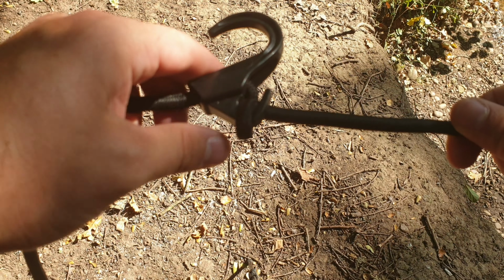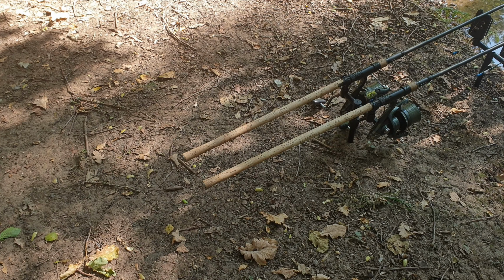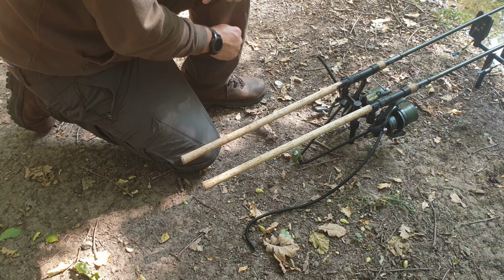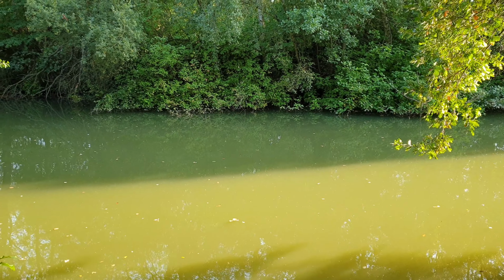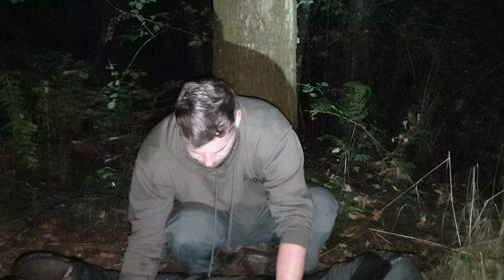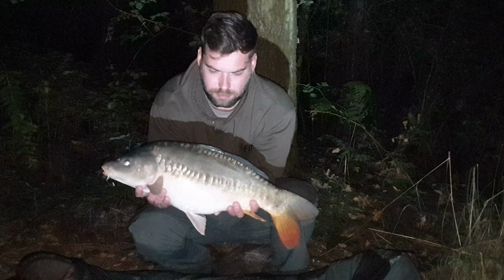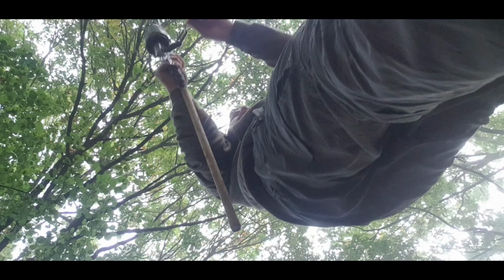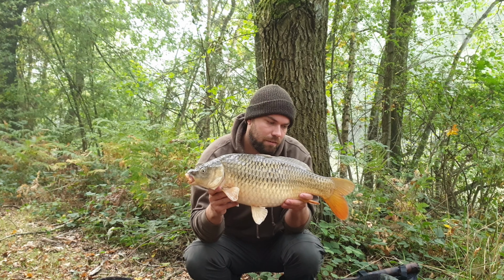Broadwater - snag fishing